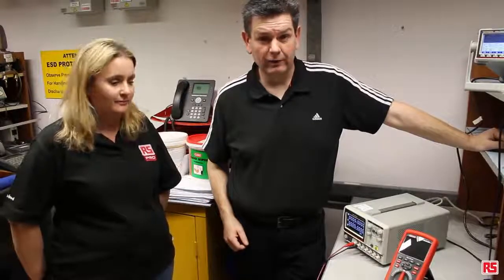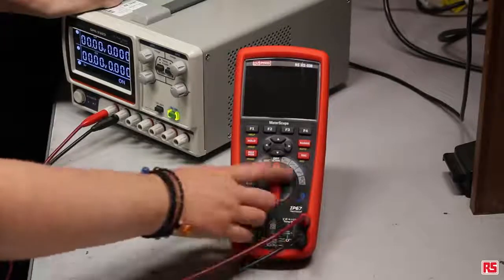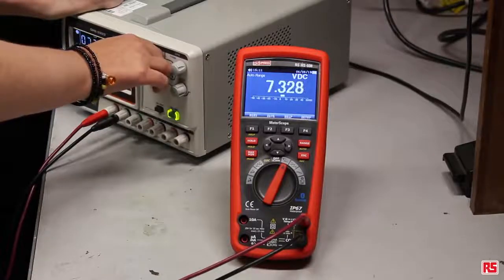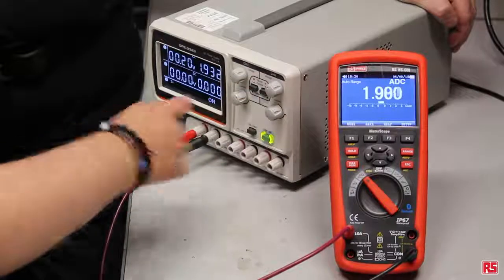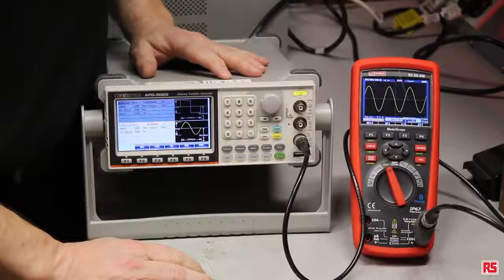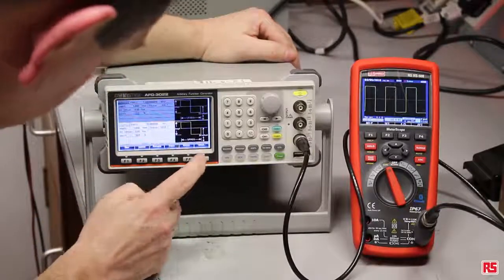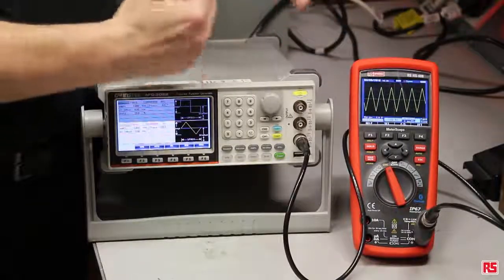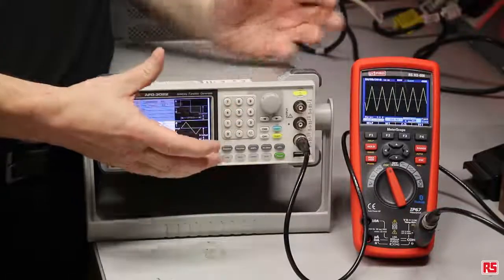Overview of the HS-608 MeterScope by RS PRO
The RS PRO HS-608 Meterscope combines the versatility of a digital multimeter together with the functionality of an oscilloscope. This compact, robustly designed meter contains an all-in-one instrument to expand your test needs. Rated at 1000V CAT III and with IP67 protection together with an extensive feature set makes, this a good choice.